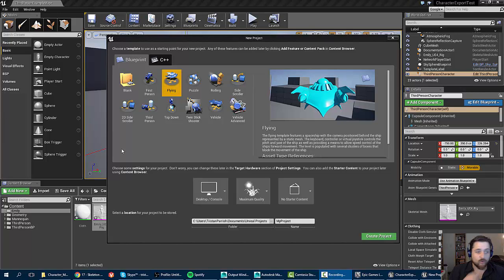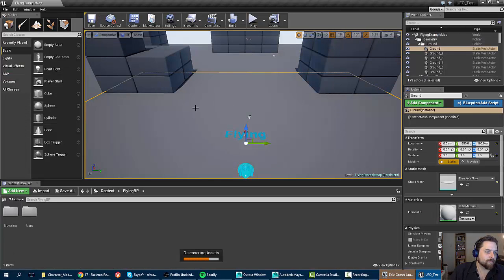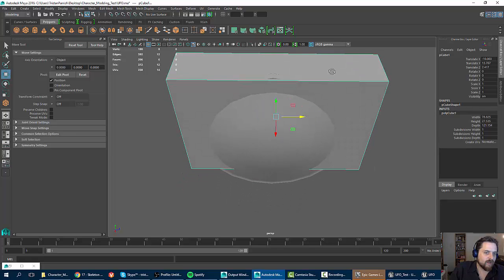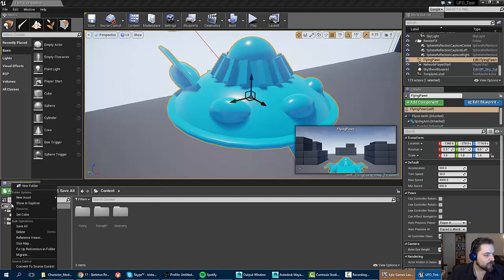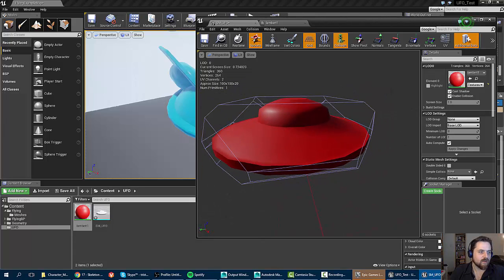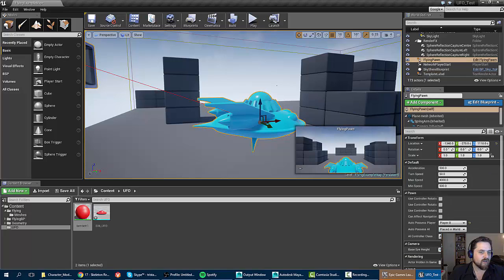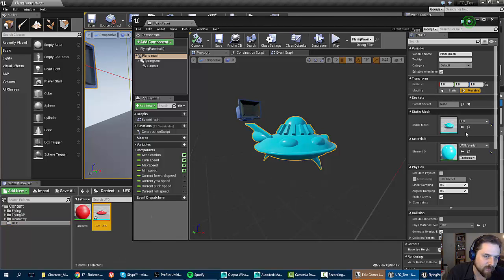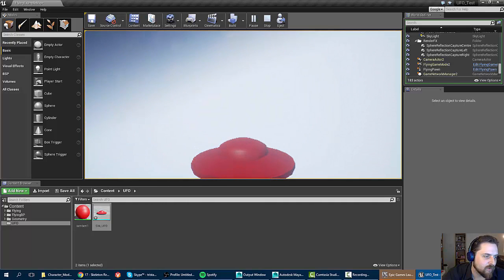Unreal 4 Tutorial - Replacing Basic Player Pawns in Templates